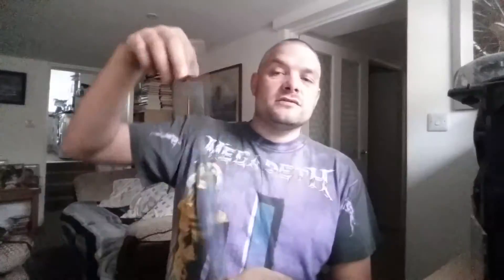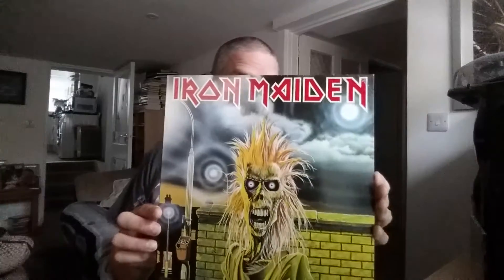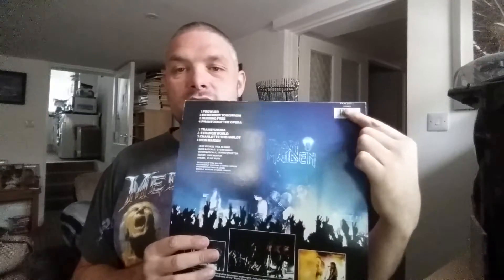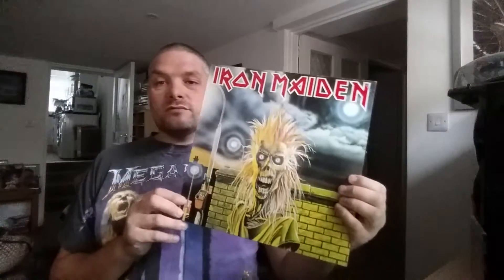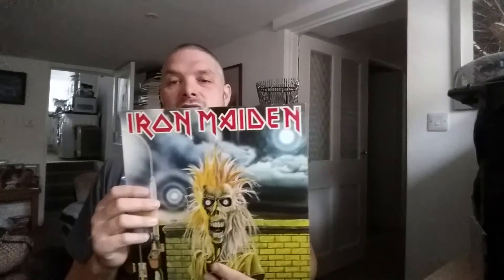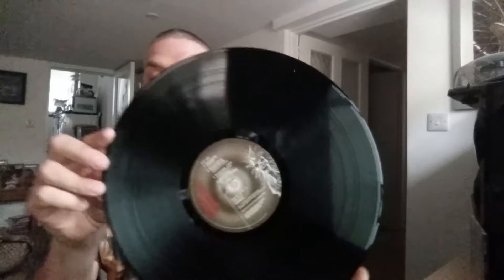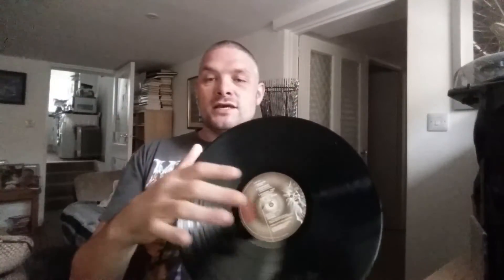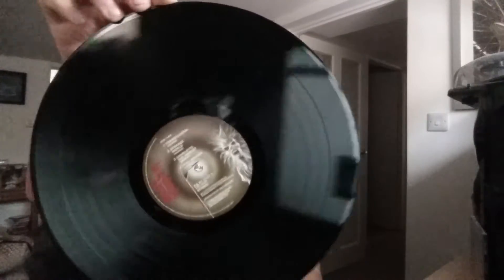IRON MAIDEN Debut Vinyl Record (What To Look For)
Iron Maiden is the debut studio album by the English heavy metal band Iron Maiden. It was issued by EMI on 14 April 1980 in the UK, and a few months later in North America, originally on Harvest/Capitol Records and subsequently Sanctuary Records/Columbia Records in the US. The North American version also included the song "Sanctuary", previously released in the UK as a non-album single. In 1998, along with the rest of the band's pre-1995 releases, Iron Maiden was remastered with "Sanctuary" added in all territories (but 2015 digital releases and all vinyl reissues use original tracklisting around the globe). It is the band's only album to feature guitarist Dennis Stratton.

Although Iron Maiden have since criticised the quality of the album's production, the release was met with critical and commercial success, peaking at No. 4 in the UK Albums Chart as well as achieving prominence for the band in mainland Europe.

This is the band's only album produced by Wil Malone (credited as Will Malone), who Iron Maiden have since claimed lacked interest in the project and effectively left them to produce most of the album themselves, which, according to bassist Steve Harris, was completed in just 13 days. Recording took place at Kingsway Studios, west London in January 1980, with the band taking time out from the 1980 Metal for Muthas Tour to complete the final mixes at Morgan Studios, northwest London in February. Before the sessions with Malone, the band made two attempts in December 1979 with two different producers while still a four-piece. Guy Edwards, the first, was dismissed as the band were unhappy with the "muddy" quality in his production, while Andy Scott was sacked after insisting that Harris play his bass with a pick rather than his fingers. After these efforts, the band decided not to sack Malone as Steve Harris describes that they could "bypass him and [go] to the engineer". The group criticised the quality of the production, although many fans still prefer the raw quality of the sound recording. Although AllMusic states that this style was "clearly drawing from elements of punk rock", Harris stated that the band despised everything about punk.

This was also the only studio album with guitarist Dennis Stratton, who, having been brought in as a last-minute placement, was sacked due to "musical differences" after the band's European tour in support of Kiss. Suspicions were first raised during Iron Maiden's recording, when Stratton added Wishbone Ash-esque harmony guitars and backing vocals reminiscent of Queen to "Phantom of the Opera", of which the rest of the band immediately disapproved and had removed. Although Stratton states that he was not "trying to push the band in a new direction", Harris comments that it "really pointed up the difference between Den and us", after which he began to notice that "Dennis was so much more into playing stuff like "Strange World" than he was "Iron Maiden" or "Prowler", because it was more slow, melodic ... when he was soloing on one of the heavier songs, it wasn't with quite the same passion".

The 1998 remastered album differs from the original with the addition of the song "Sanctuary", which had then been released only as a single in the UK in May 1980, although it did also appear in the later US version of Iron Maiden, which was issued in August 1980. The track originally appeared on the Metal for Muthas compilation, but was re-recorded during the Iron Maiden sessions. The re-release also features a different cover; a digital recreation by original artist Derek Riggs, with a portion of the original artwork instead being used on the disc itself.

The band undertook the Iron Maiden Tour in support of the album, during which they played their first concerts in mainland Europe, where they were surprised to discover how successful Iron Maiden had been outside the UK. Steve Harris commented, "The prestige of doing so well in the UK had turned into a sort of word-of-mouth thing, and we'd turn up in places like Leiden, in Holland, places we'd never even heard of, and they'd have these massive banners waiting for us with 'Iron Maiden Go Over The Top' written on them and all this. It was unreal."

Original release
Side one
No. Title Writer(s) Length
1. "Prowler"   3:55
2. "Remember Tomorrow" Harris, Paul Di'Anno 5:27
3. "Running Free" Harris, Di'Anno 3:16
4. "Phantom of the Opera"   7:20
Side two
5. "Transylvania" (Instrumental)   4:05
6. "Strange World"   5:45
7. "Charlotte the Harlot" Dave Murray 4:12
8. "Iron Maiden"   3:35
Total length: 37:35